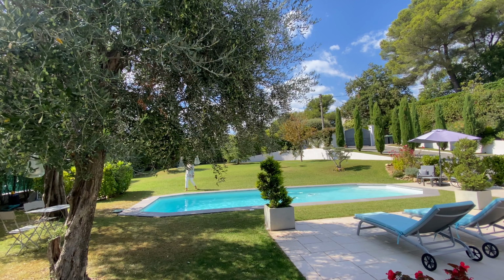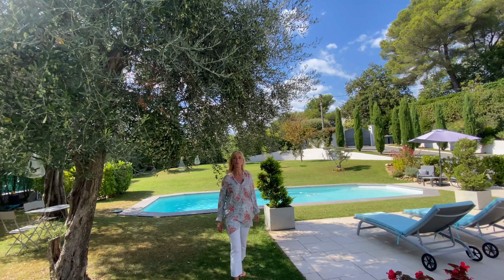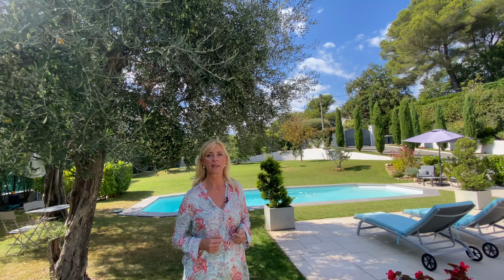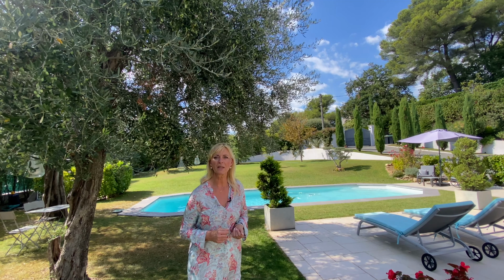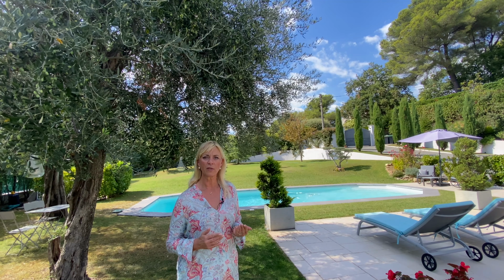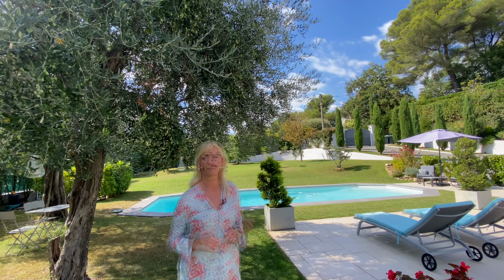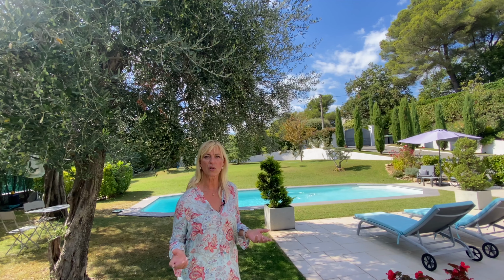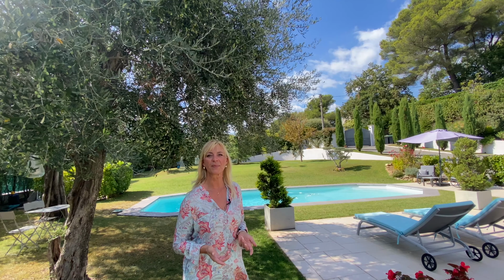Modern villa in Saint-Paul de Vence close to the old village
🇬🇧 This modern villa is of exceptional quality and located in a very quiet residential neighbourhood within walking distance of the Foundation Maeght in St Paul de Vence. It comprises a total of 392m² of living space divided into three levels, with 6 bedrooms and 5 bathrooms in total

🇫🇷 Cette villa moderne d'une qualité exceptionnelle est située dans un quartier résidentiel très calme à quelques pas de la Fondation Maeght à St Paul de Vence. Elle comprend un total de 392m² habitables répartis sur trois niveaux, avec 6 chambres et 5 salles de bains.

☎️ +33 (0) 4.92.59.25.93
🌐 Coming soon